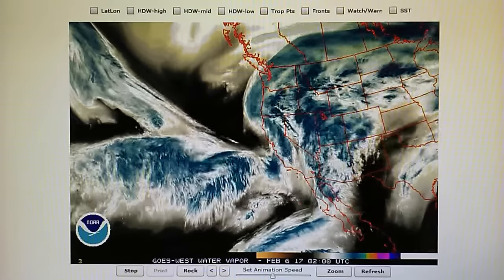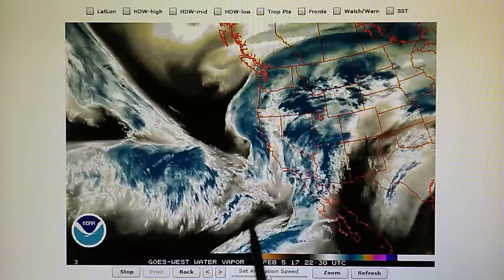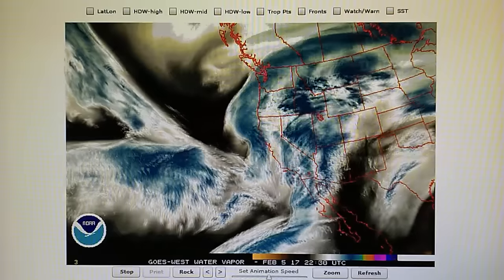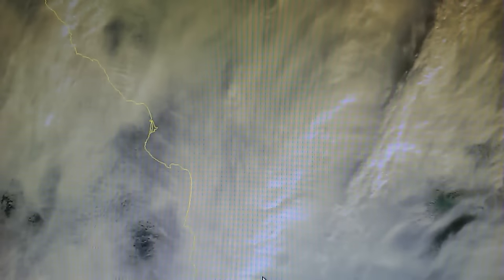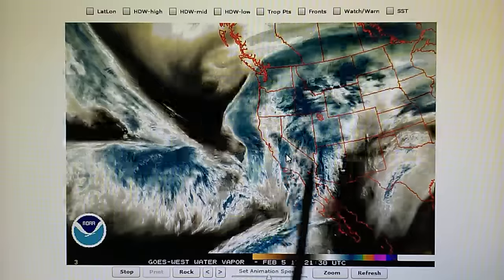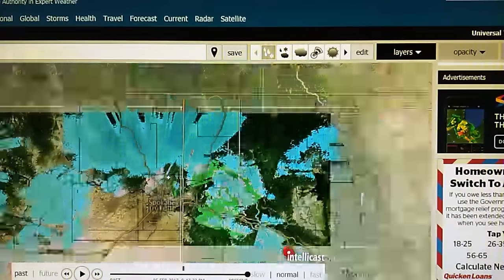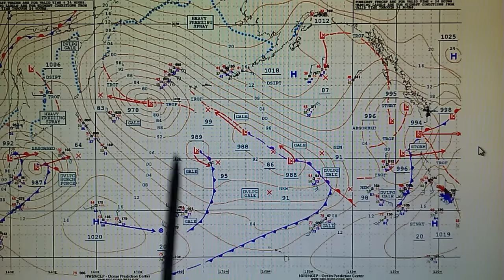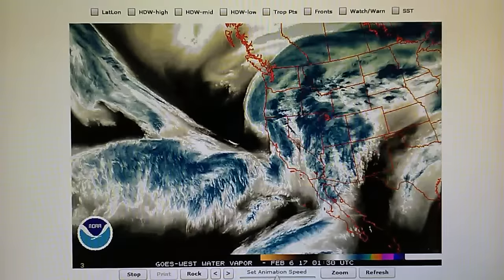2-5-2017; Heavy Aerosol Chemtrail Spraying & Transmitter Manipulaion Affect Rain / Snow Totals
(Sun.) Two low pressure systems are visible on the Watervapor map approaching the West Coast.  Both weather systems have no rotation visible in the center of each of the vortexes.  This is because of microwave RF transmitter manipulation forcing descending clockwise heated air into the cores of those systems to prevent development.

The rain forecast for Southern CA has been pushed back several times in past couple of days to 1:00AM Monday currently, as these developing weather systems move onshore with strong transmitter activity visible, which is raising the barometric pressure.  Also, very heavy aerosol chemtrail spraying has prevented precipitation over the Southern California area the past two days despite damp, high-humidity conditions and strong Jet Stream flow moving a lot of moisture through the region!

In today's and yesterday's MODIS Today color satellite map, the heavy aerosol 'chemtrail' spraying has blanketed all of the incoming moisture over the Southern CA region, capping the atmosphere and stopping the precipitation process!  The rain totals are literally in the hands of these weather controllers as they focus and control the RF power levels of the satellite microwave transmitters and the ground transmitters which are visible on the Doppler map breaking up the localized snow and rain totals. The aerosol 'chemtrail' spraying operation works to minimize rain and snow in the areas that are blanketed over with these chemical desiccants which lower the Relative Humidity and cause a capping inversion condition.